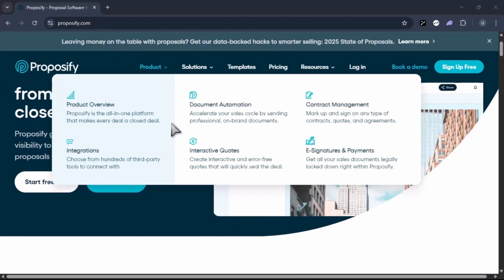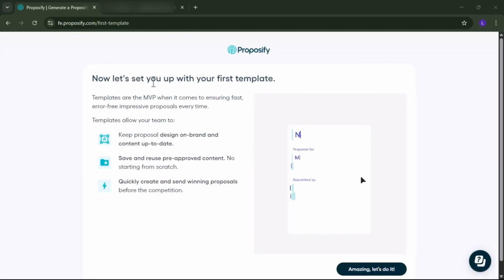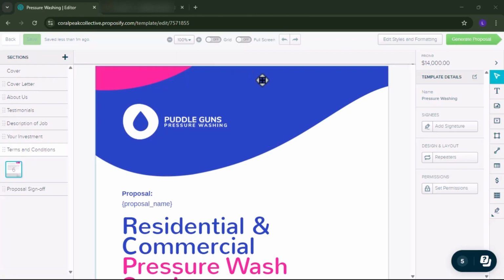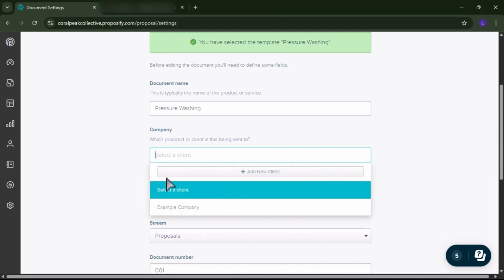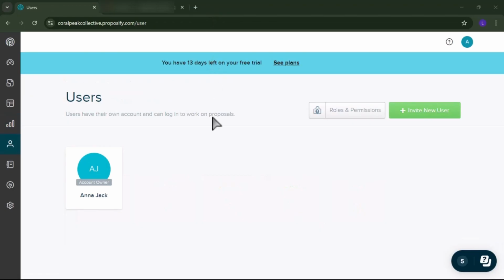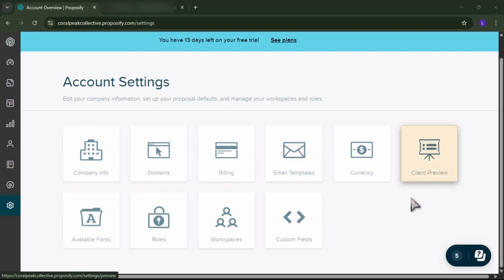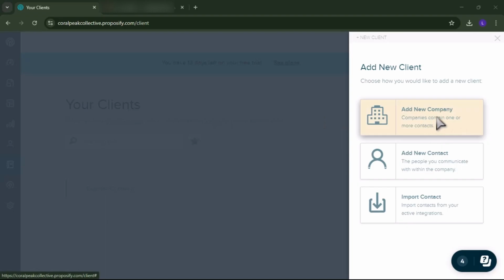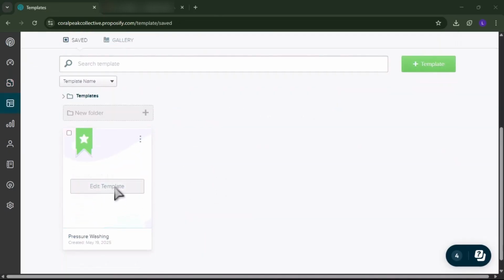Proposify Tutorial For Beginners: Step-by-Step Proposal Creation Guide!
Learn how to use Proposify to create stunning, professional proposals in this beginner-friendly 2025 tutorial! We’ll walk you through setting up your account, customizing proposal templates, adding content, and sending documents to clients. Proposify makes it easy to manage proposals, track views, and get faster approvals with built-in e-signatures. No design or tech skills needed—just follow along step by step. Perfect for freelancers, agencies, and sales teams looking to close deals efficiently. Watch till the end for pro tips to streamline your workflow.